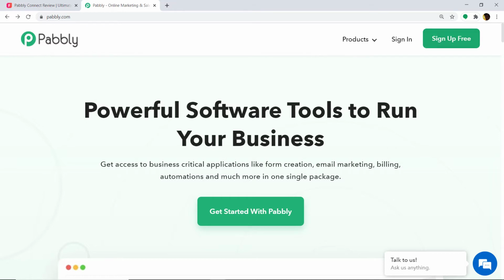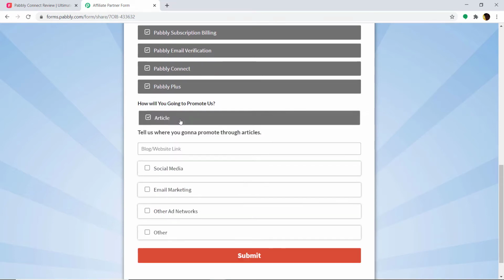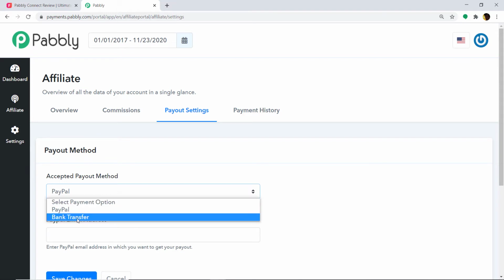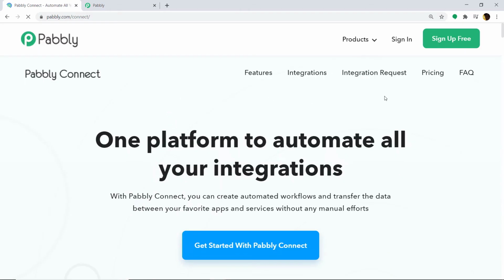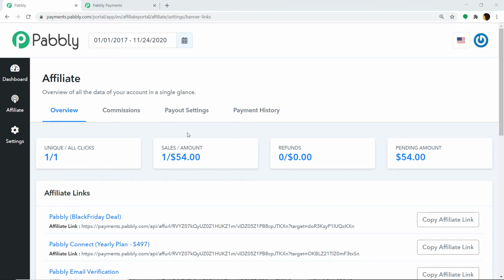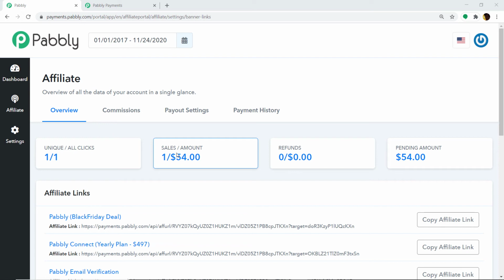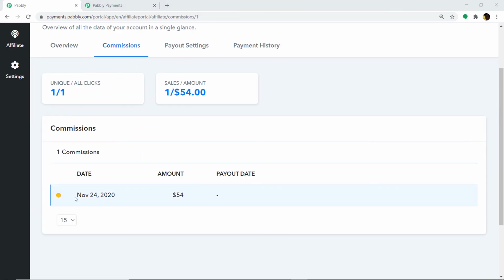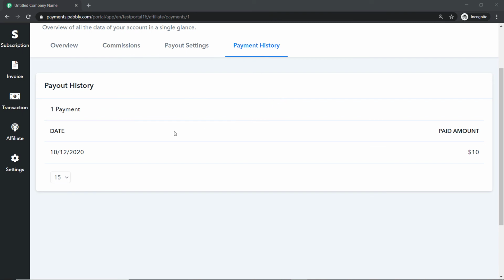How to Promote & Get Affiliate Links of Pabbly Products | Start Earning Commission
Pabbly Subscription Billing is a recurring billing and subscription management software that allows you to collect one-time/recurring payments from users. You can collect unlimited payments via multiple payment gateways based on your country like PayPal, Omise, PayMongo, etc. without bieng charged a single extra penny as overhead charges.
Moreover, you can even add seperate tax rules based on your business type, country, state/province etc.

All you gotta do is, simply create plan or product in your PSB dashboard and set the payment details in just a few click. That's it, you're good to go! No Revenue Collection Limit or extra charges.

Nevretheless, this software doesn't restrict you on any of its premium features like plan upgrade/downgrade, sales analytics, dunning and much more even in the basic plans.  Along with all this, you also get access to a unique asset of Pabbly Subscription Billing i.e. its Affiliate Module wherein you can even manage your affiliates and pay them right away from a single dashboard. This is an educational video showing how to automate and integrate multiple platforms.